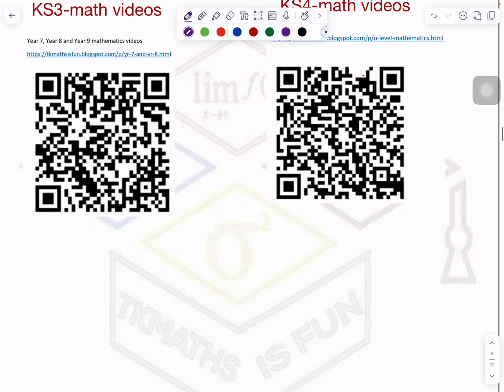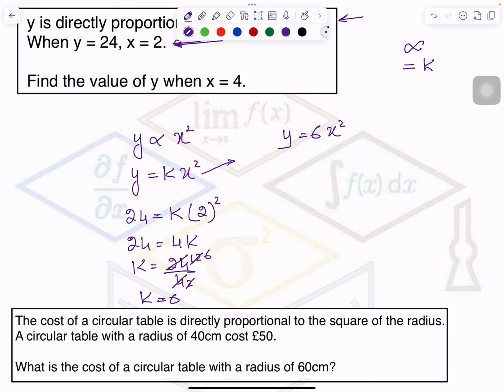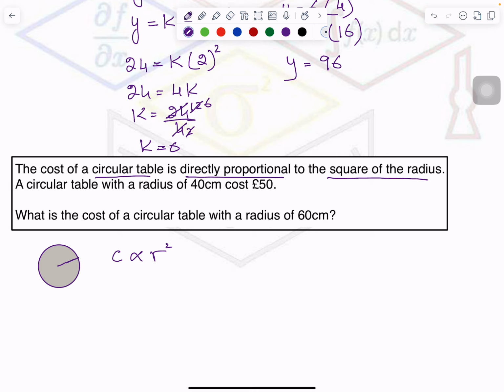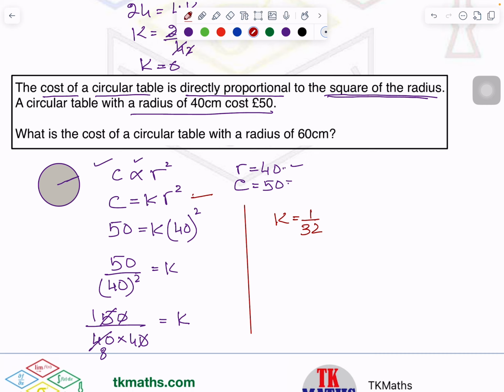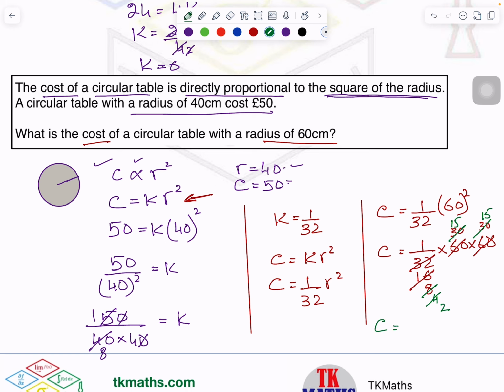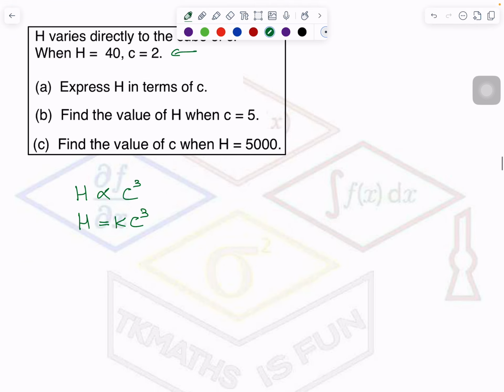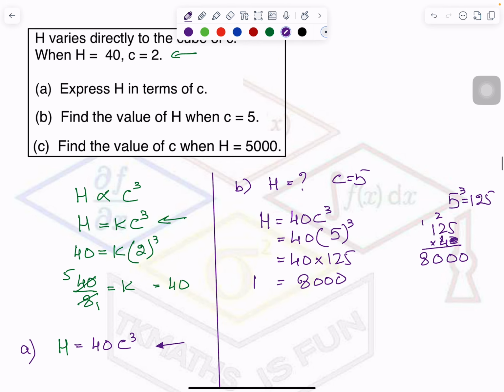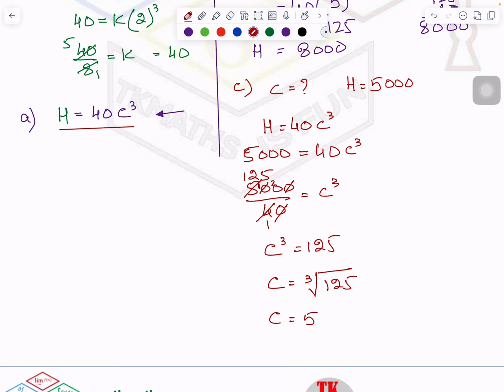TKMaths KS3/ Secondary math Direct and inverse proportion video 2